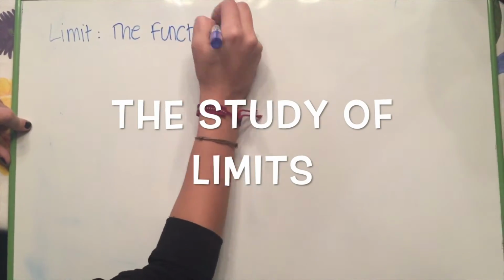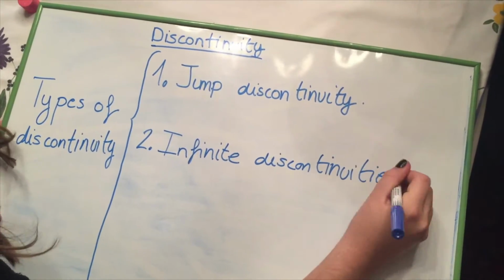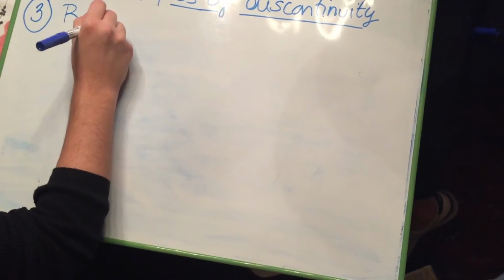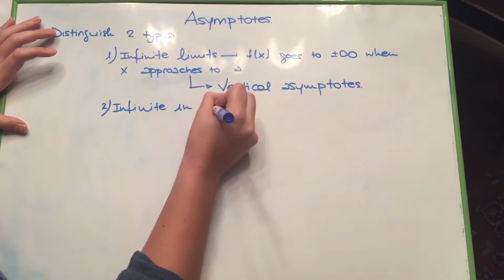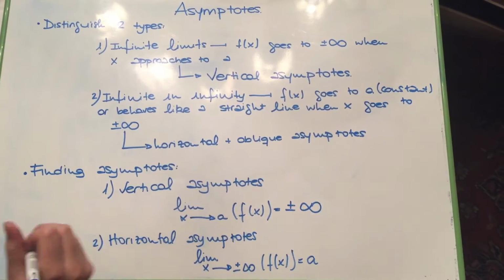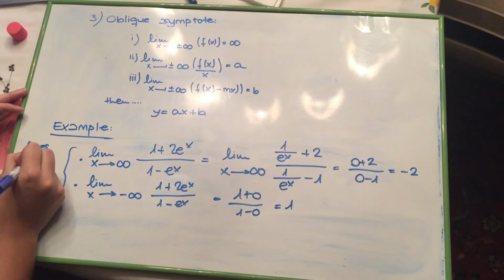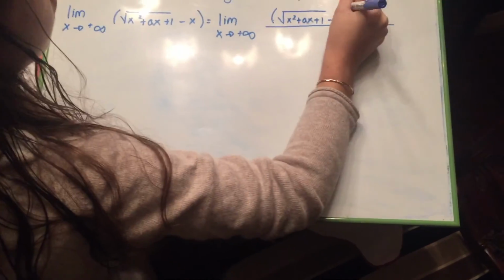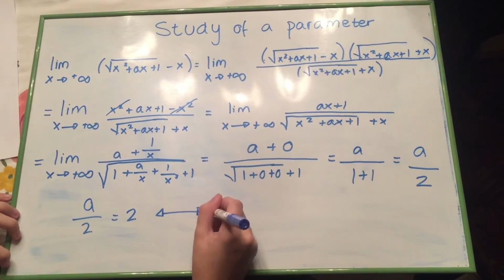The Study of Limits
De Ana Fdez,Ana Suarez,Jone Zubizarreta,Teresa G-M